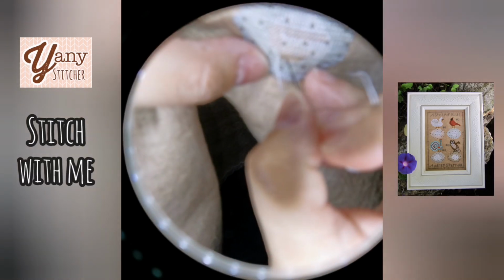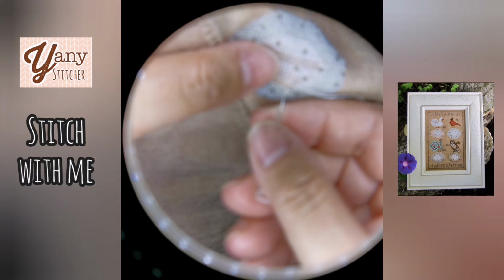Flosstube #119 Stitch with me some Birds 🦢🦉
Stitch with me 😊

Music
Dreamland by Aakash Ghandi